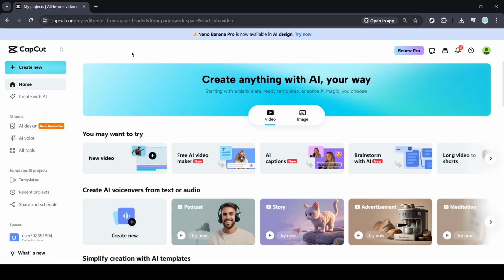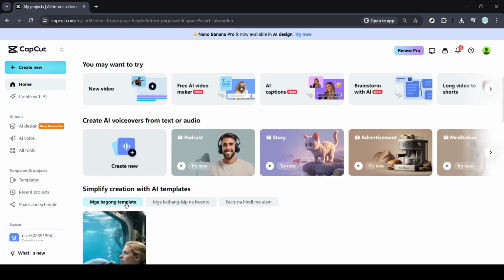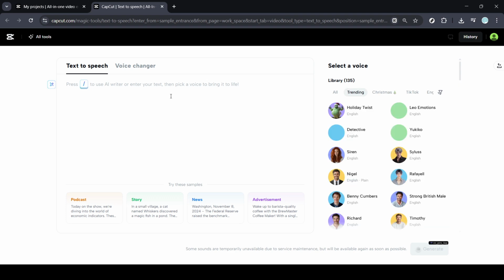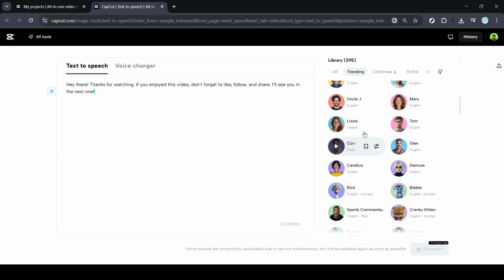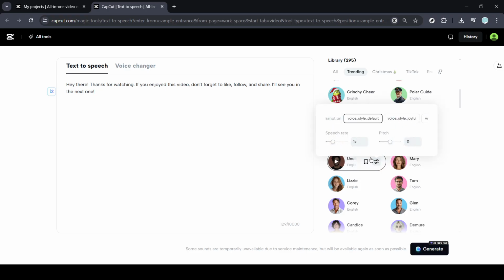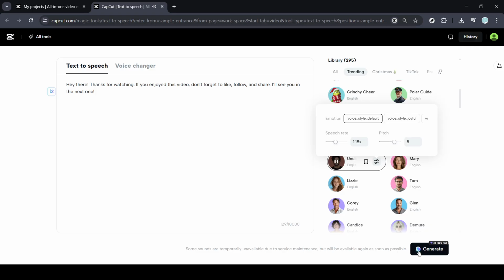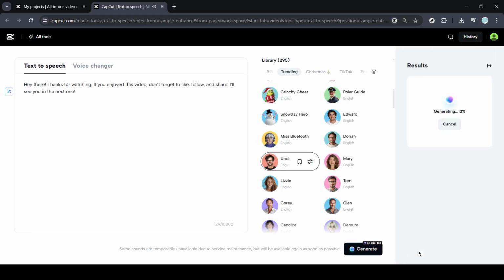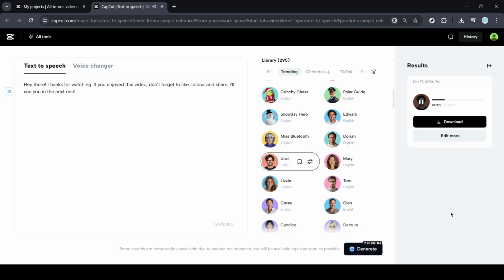How To Use The Text To Speech Function On CapCut (Tested)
In this video, we discuss how to add an AI voiceover to your clips using the text to speech feature. This voice generator creates the popular TikTok voice for content narration, making your videos more engaging without recording audio.

00:00 Intro
00:12 Open CapCut and Find the Tool
00:30 Enter and Refine Your Script
01:05 Select a Voice and Preview
01:31 Adjust Pitch and Speed
01:52 Generate and Review the Voiceover
02:12 Conclusion